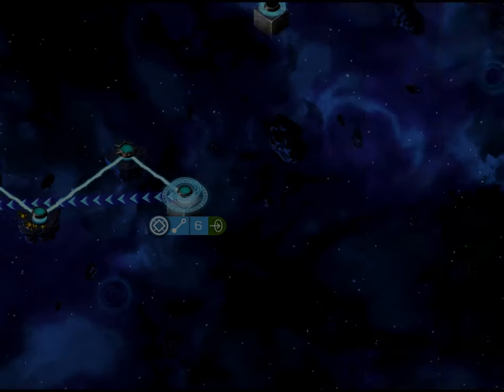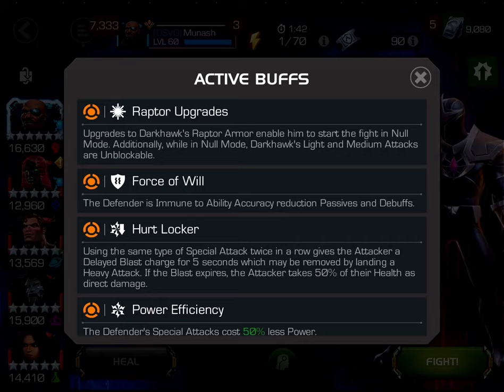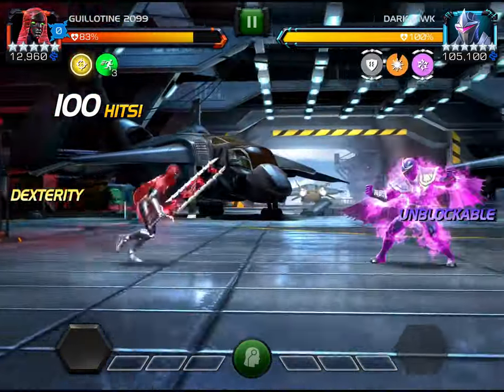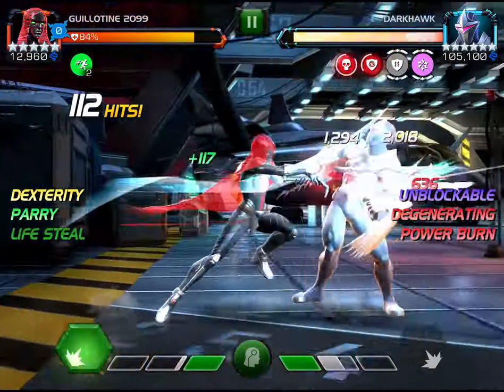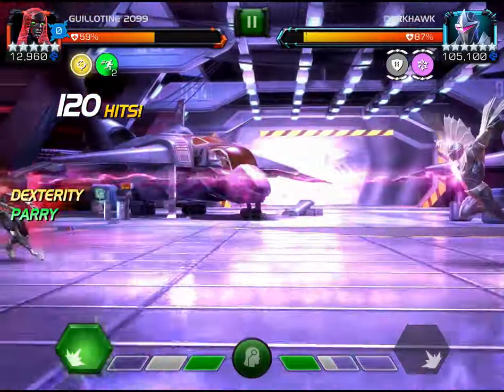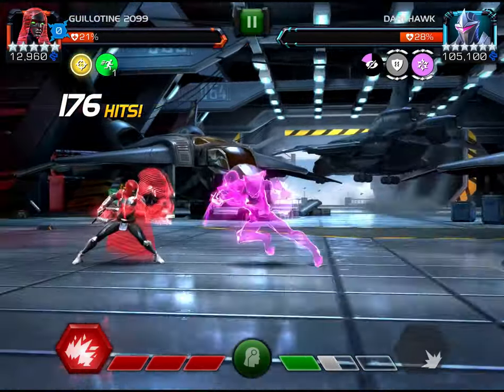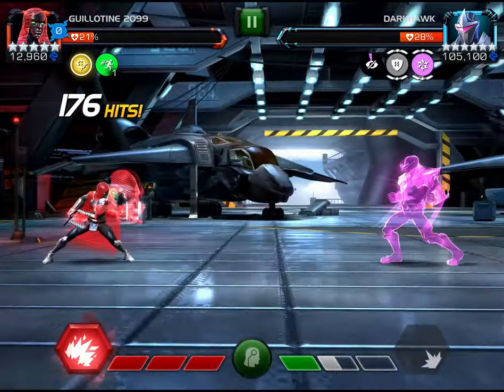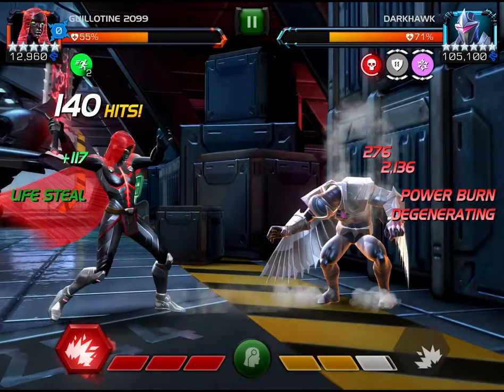Guillotine 2099 Solos Act 6.4.3 Darkhawk Boss - How to Bait Medium Attacks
Guillotine 2099 has some underrated utility which allows her to manage this fight fairly well without countering his autoblock or miss mechanic. I'm not sure if this technique has an official name but I like to call it combo/medium baiting.